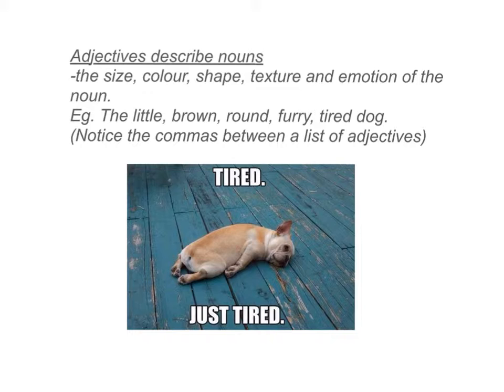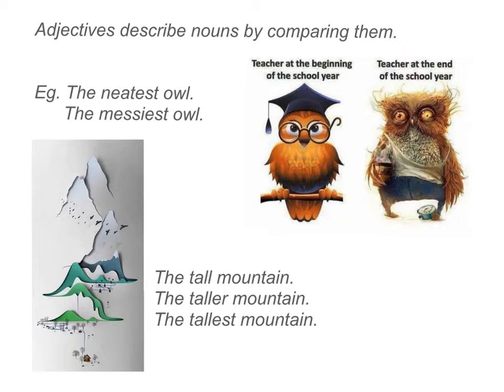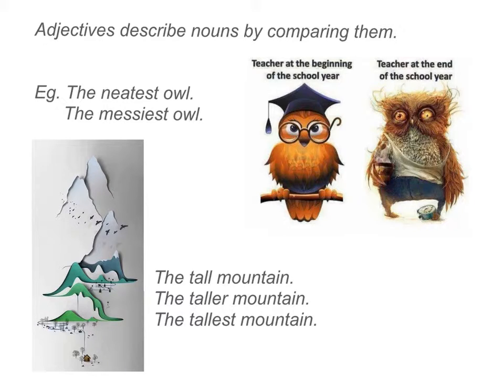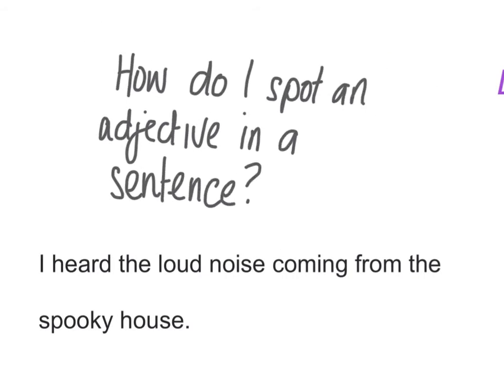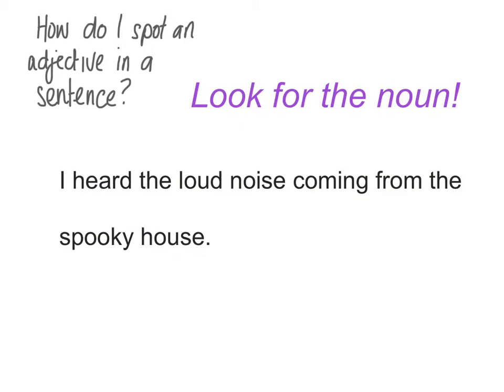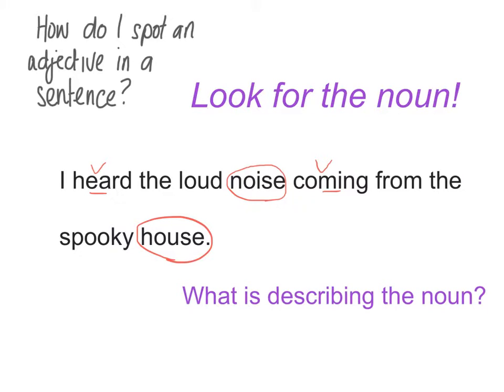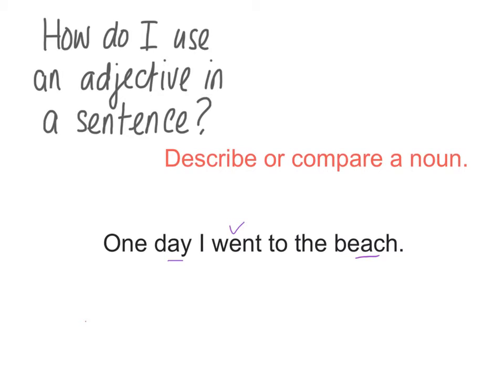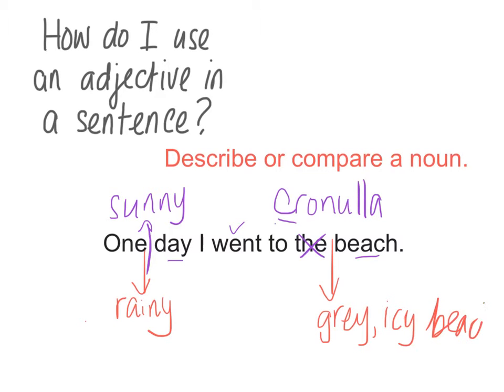Adjectives 2016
Stage 3 grammar